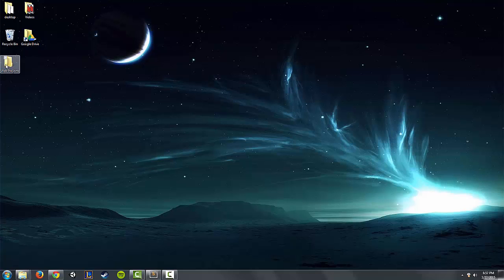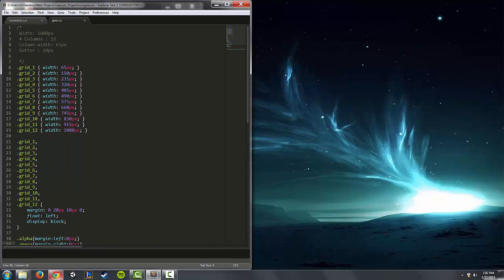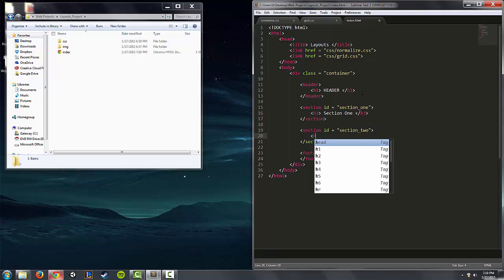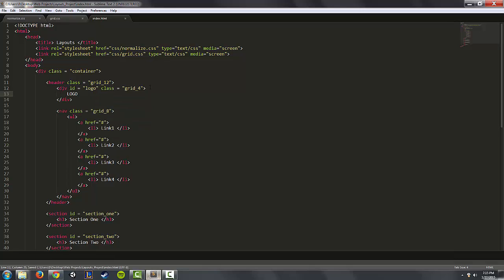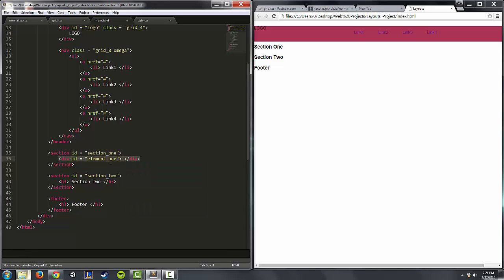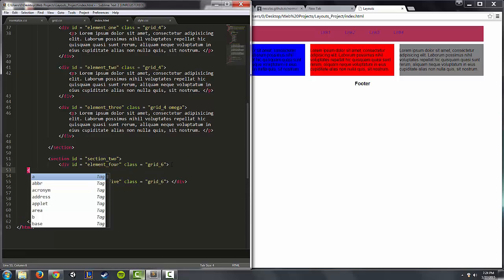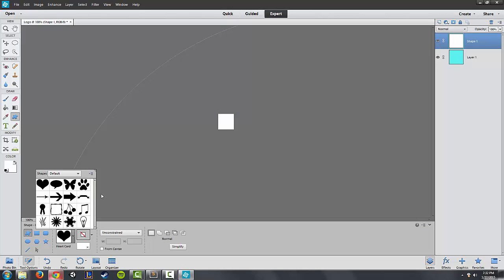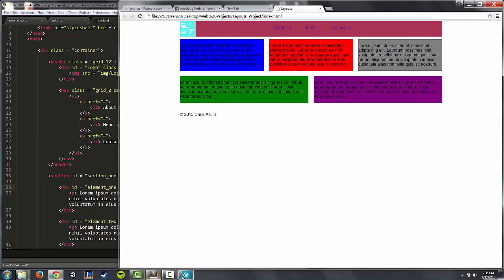Layouts using grid.css